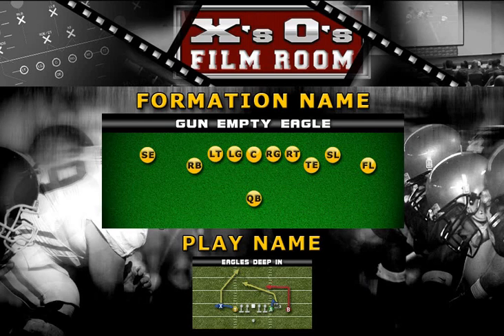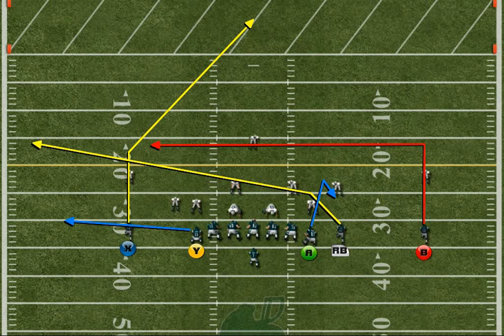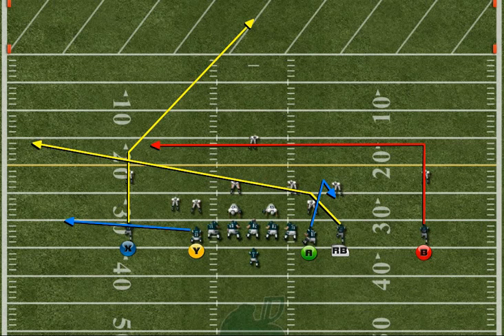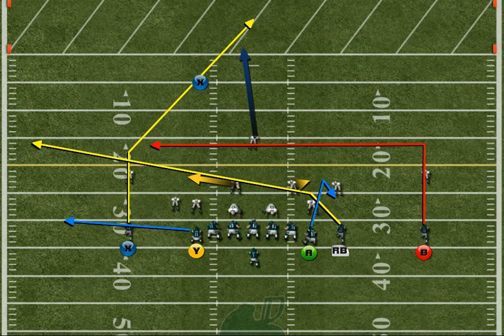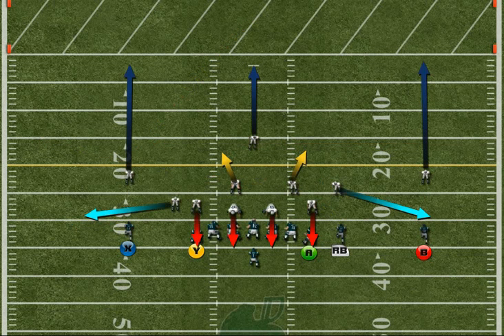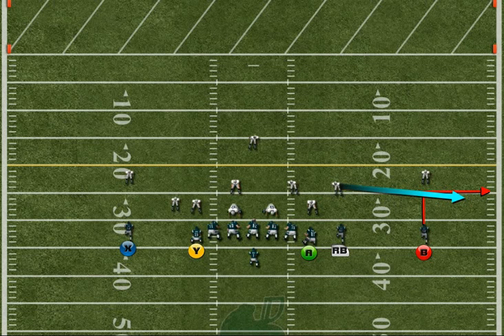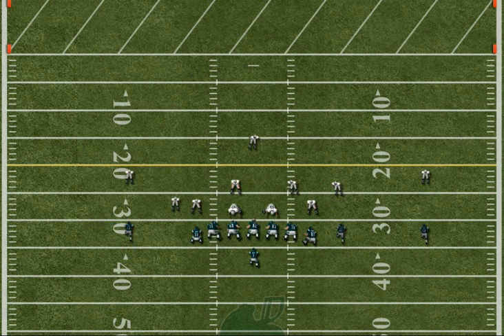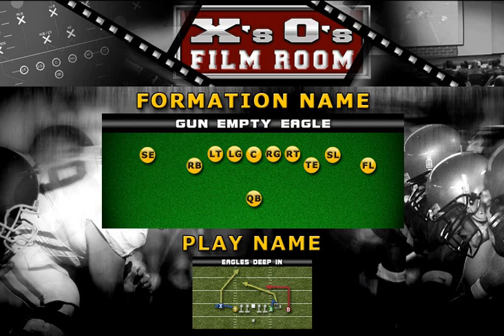Madden 13 Tips - Using Delay Routes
In this Madden 13 Tips breakdown, we take a look at using Delay routes to attack zone coverage. The play we use for this pass route is called Gun Empty Eagle - Eagle Deep In.